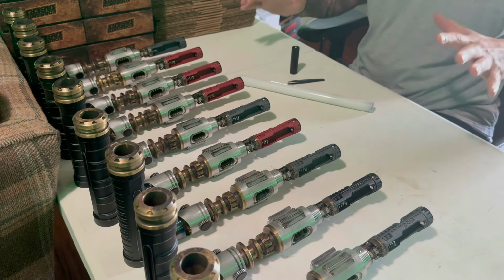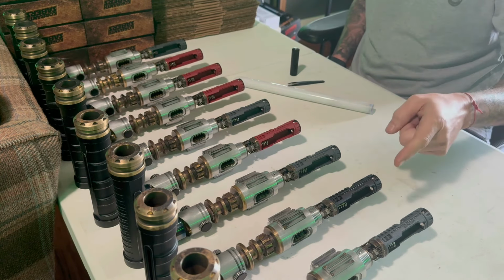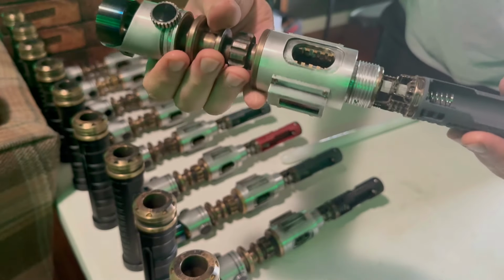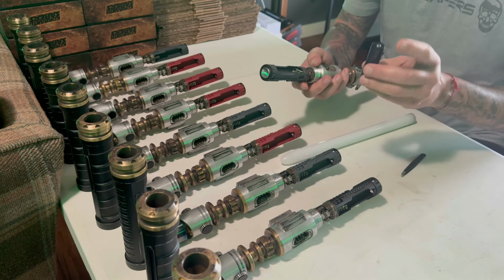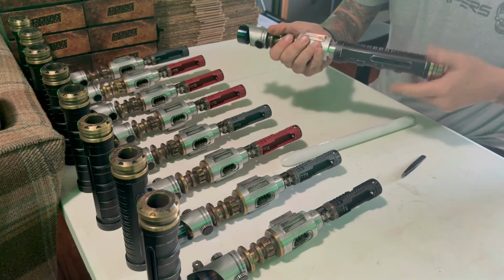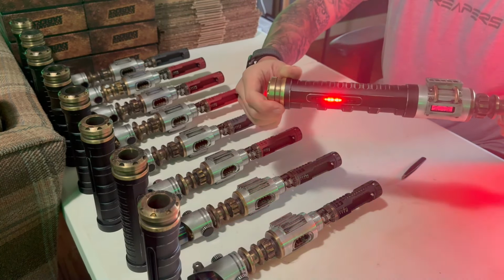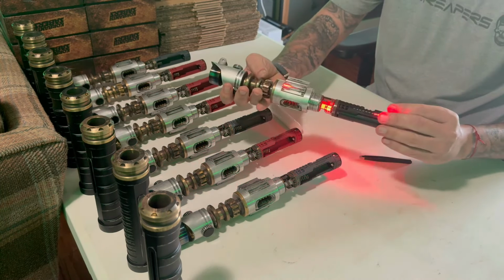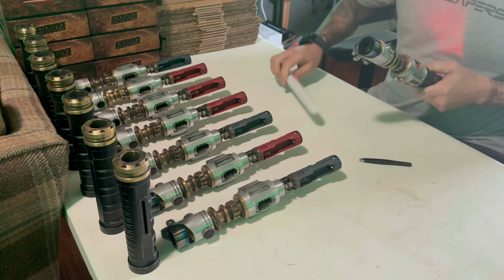9 Solo Sabers Scraptec Neopixel Lightsabers with Proffies and Brass Crystal Chambers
All installed with Proffie v3's, 28mm Smuggler's Outpost Elite speakers and Brass Crystal Chambers